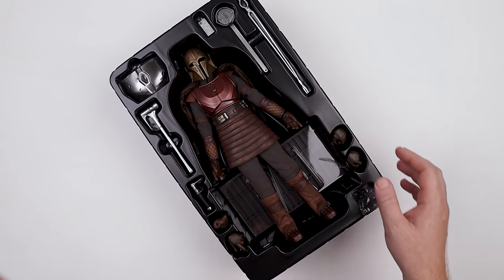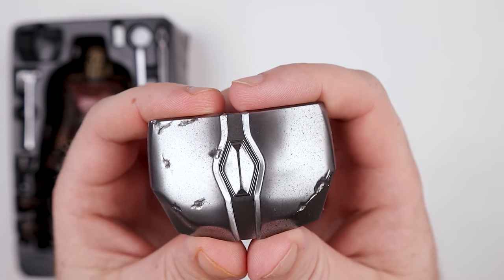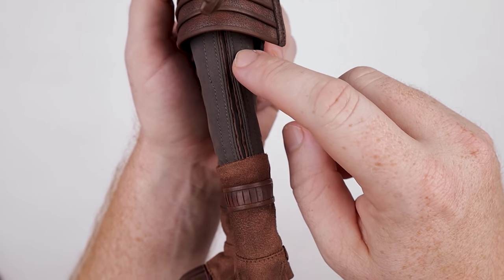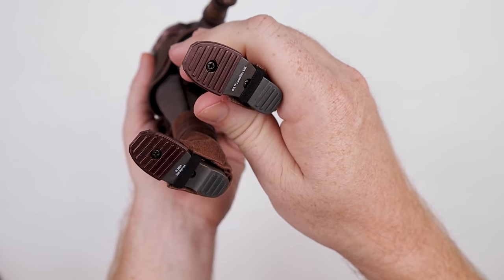Hot Toys Armorer Unboxing & Review | The Mandalorian